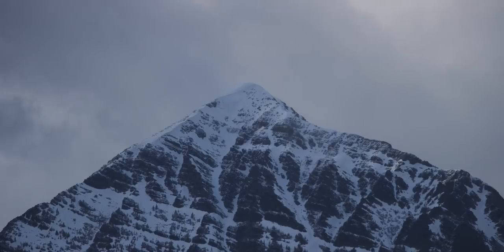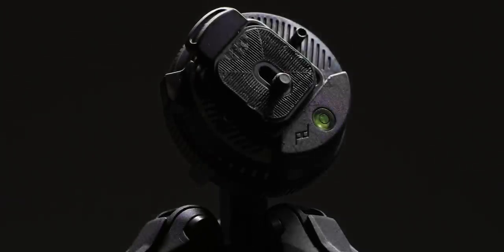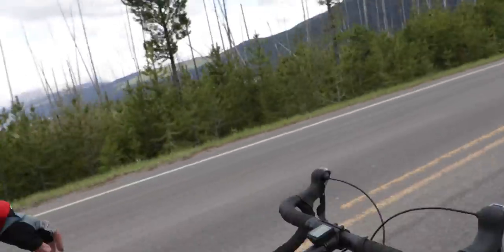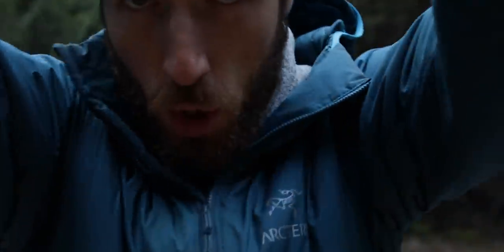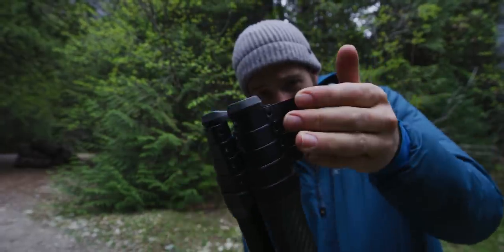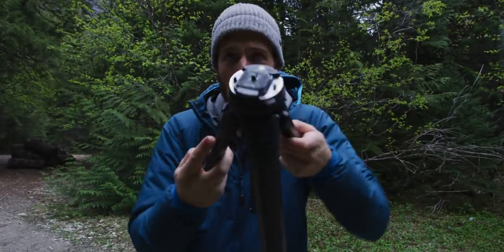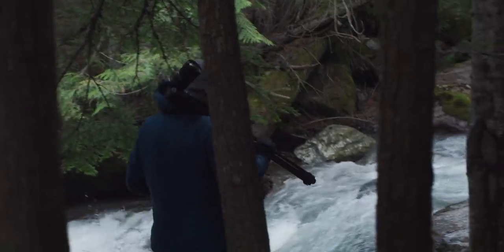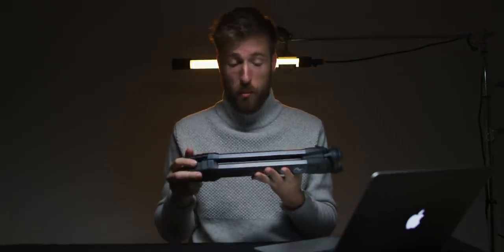Peak Design Travel Tripod: First Field Review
I have had a long and bumpy history with tripods. One of them fell into a lake with my 5DS when I was shooting stars. So ever since then I have been very hesitant about using them. Until now. Peak Design just came out with their first tripod, and it has convinced me to start bringing one into the field again.